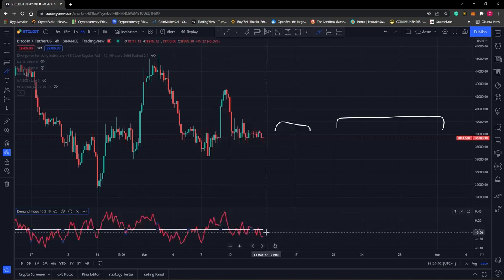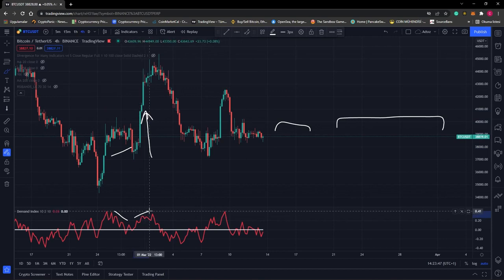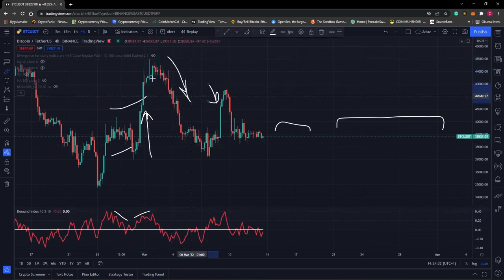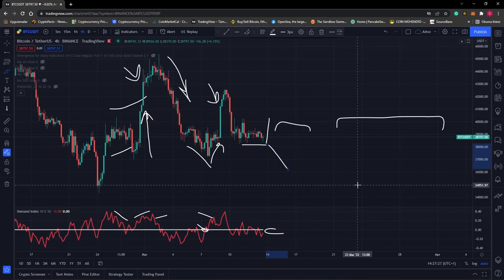How to use Demand ındex ındicator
cod ) CPA_00SKVT2Y3W

cod1KGbJ

ki coin discount commission cod r315NKV